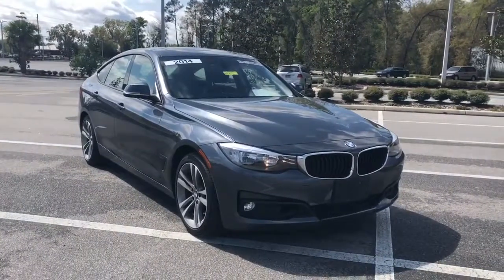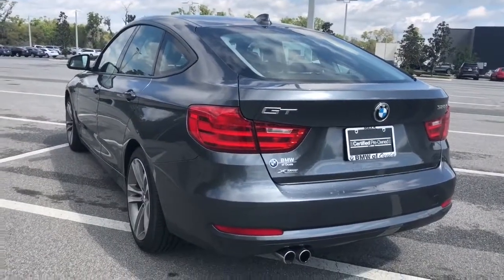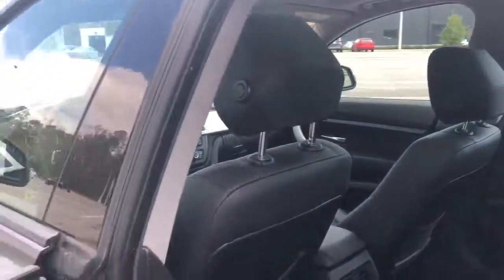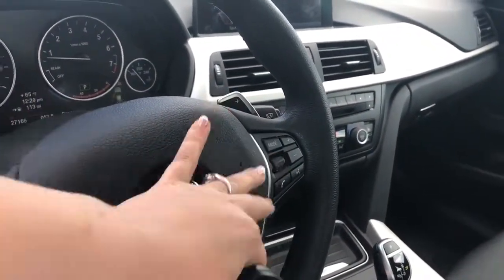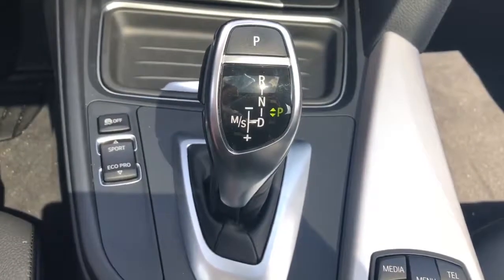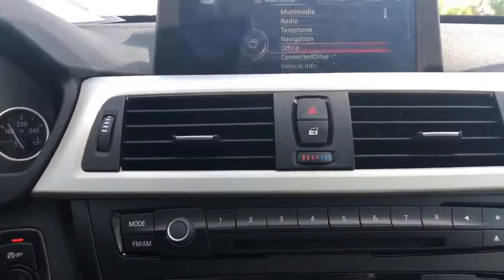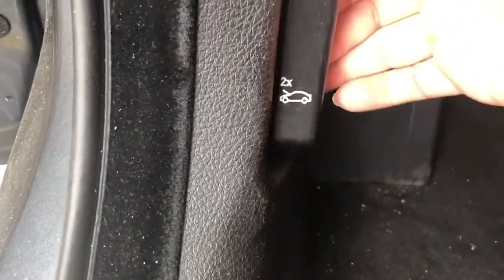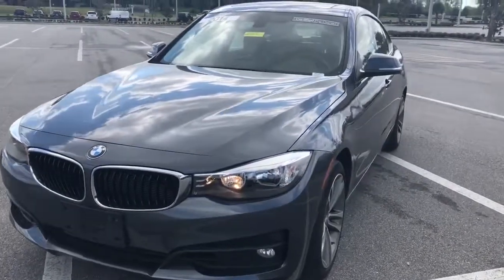2014 BMW 328i GT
2014 BMW 328i GT